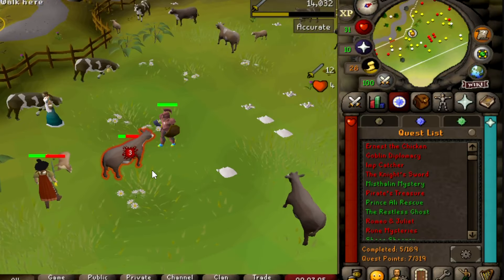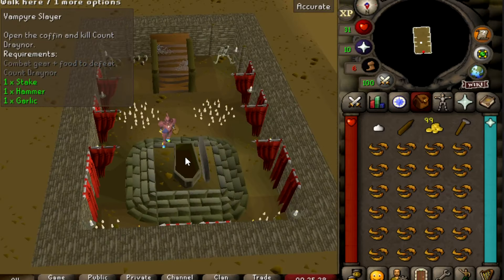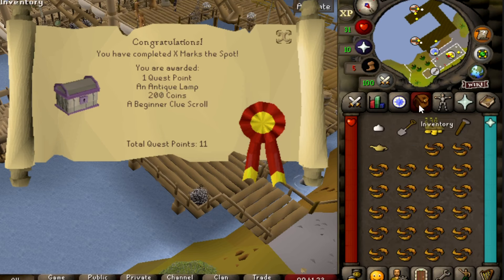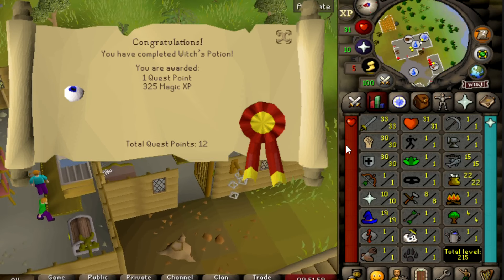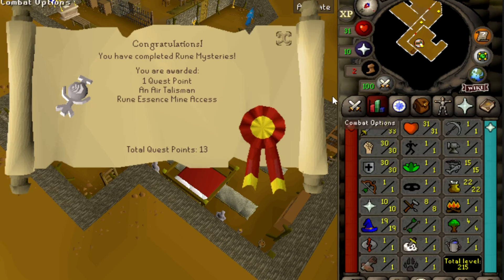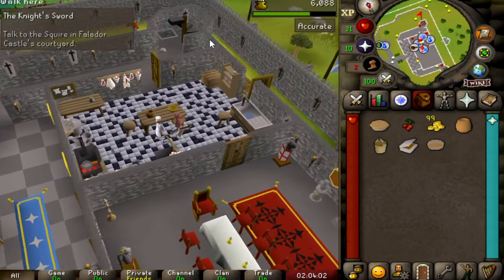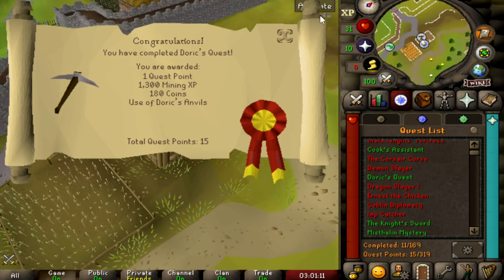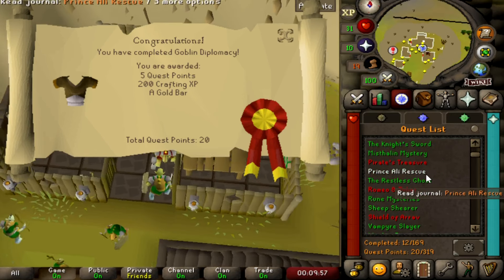[OSRS] Hardcore Ironman 2: Cow Killa!! (284/2277)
Hello Everyone It's Your Boy Grim OSRS here and in this episode of the Hcim series we will be doing a few f2p grinds and quests let's get some early gains in!